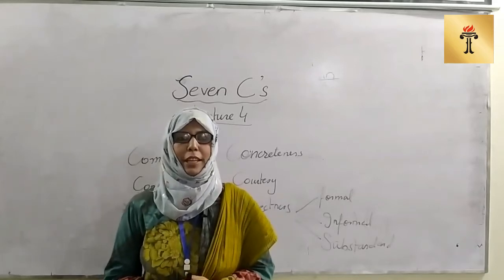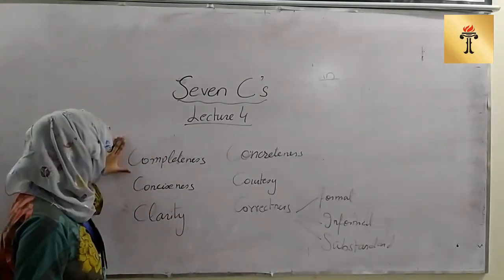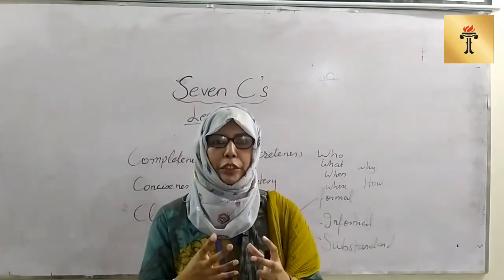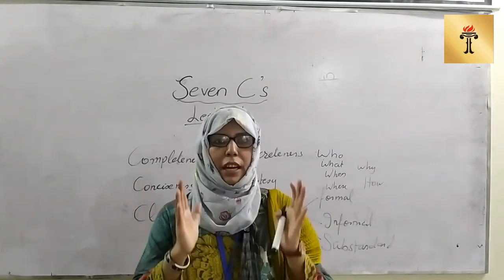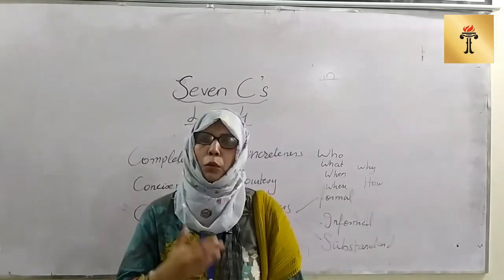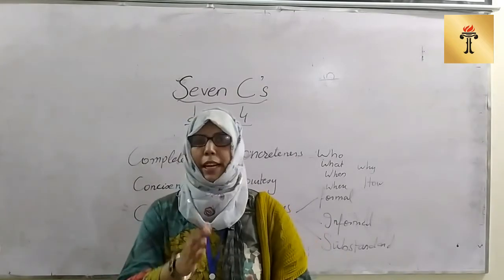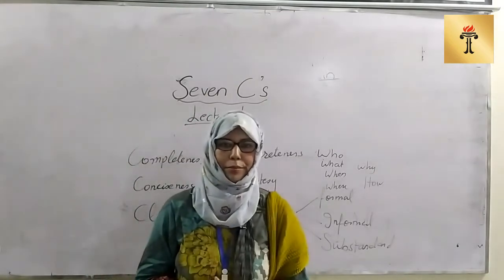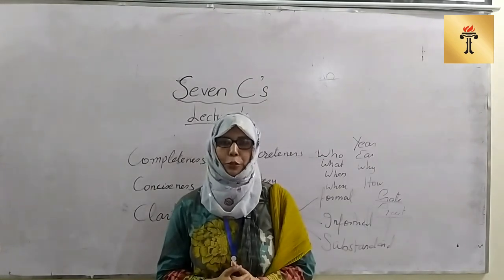BS Psychology 199 (Introduction to Mass Communication Lecture 4)